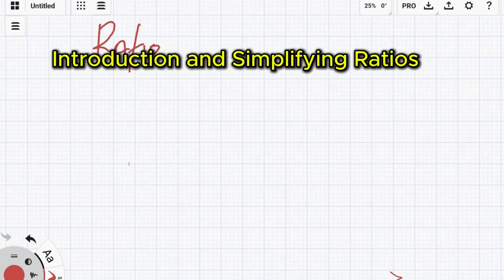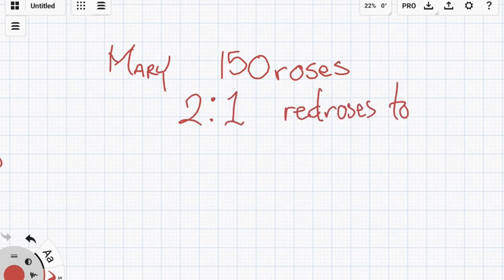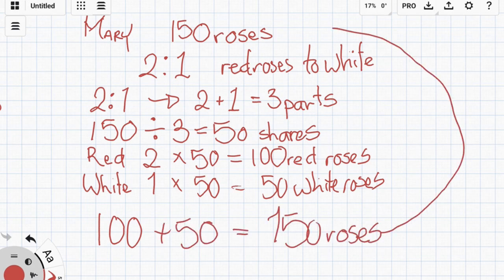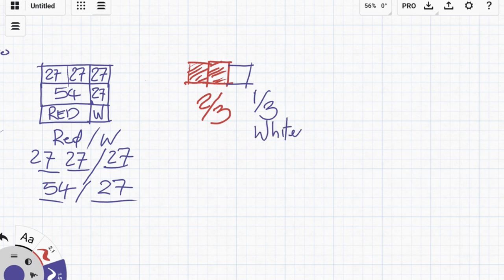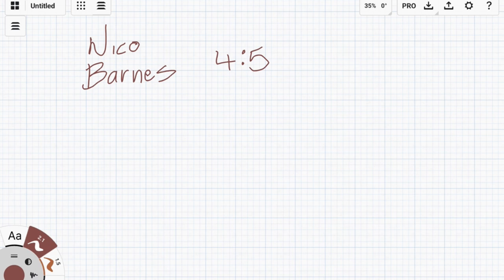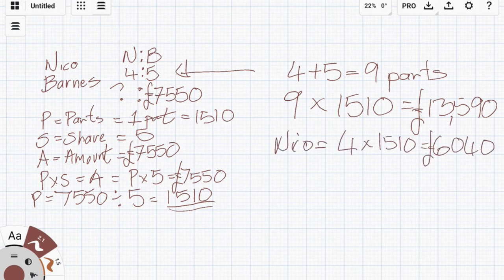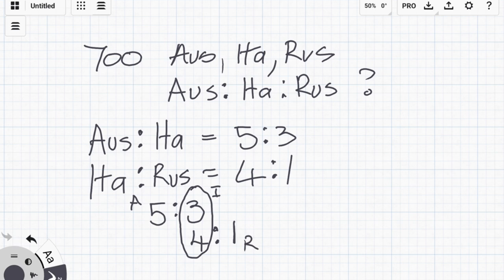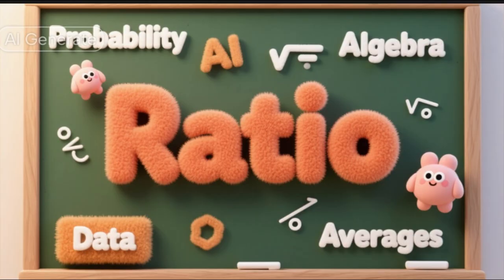Ratios in Minutes: The Ultimate GCSE Maths Hack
Ratios don’t have to be confusing. In this lesson, you’ll learn how to simplify ratios, split a total into a given ratio, connect ratios to fractions, do reverse calculations, and combine ratios across three groups. We use clear bar models, hangman tiles, and exam-style examples: roses, budgets, and mixed-nationality groups. Stay to the end for a quick challenge and drop your answers in the comments.
What you’ll learn:
•  Simplifying ratios: Find the HCF and reduce (e.g., 100:50 → 2:1).
•  Dividing totals: 3-step method to split any amount into parts (bar model optional).
•  Ratios as fractions: Use total parts as the denominator (e.g., 2:1 → 2/3 and 1/3).
•  Reverse calculations: Work backwards from one part to the whole.
•  Combining ratios: Align parts via LCM to build a full-group ratio.
Challenge:
•  Share £45 in the ratio 4:5. What are the two amounts? What are they as fractions of the total? Post your working!